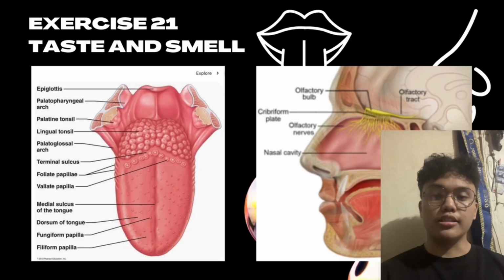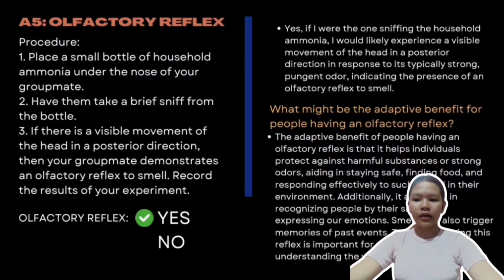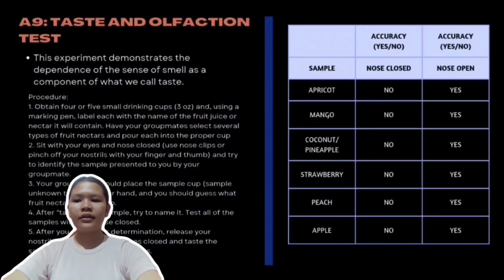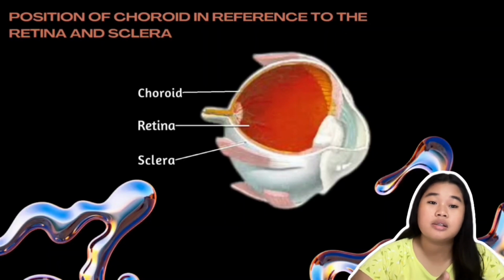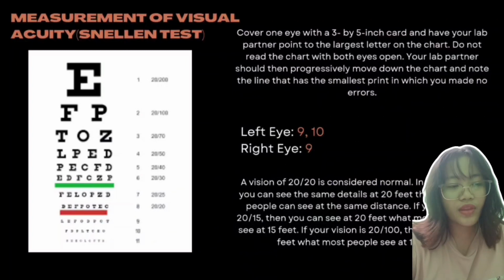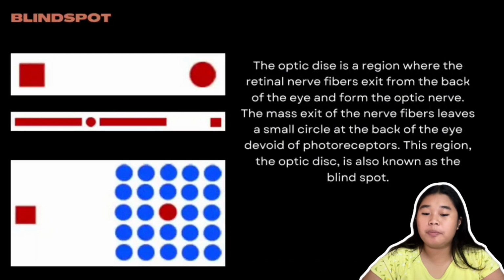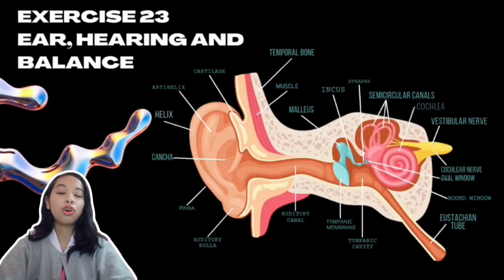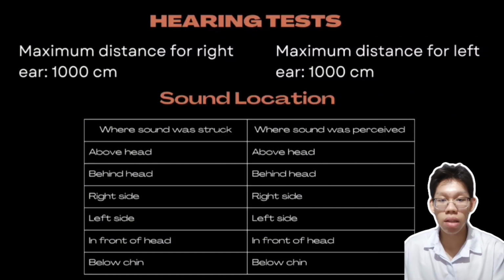Taste and Smell, Eyes and Vision, & Ears, Hearing, and Balance (GROUP 4, BSPH-1A) | Human AnaPhy Lab